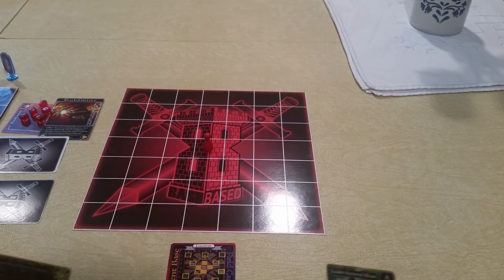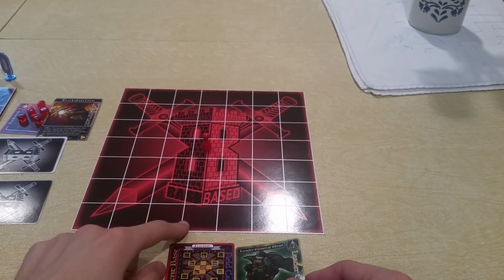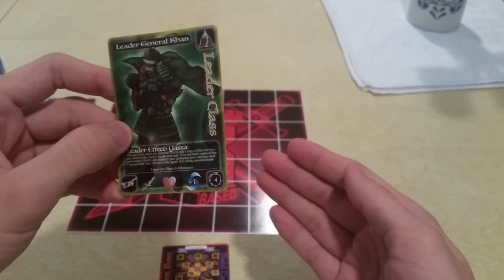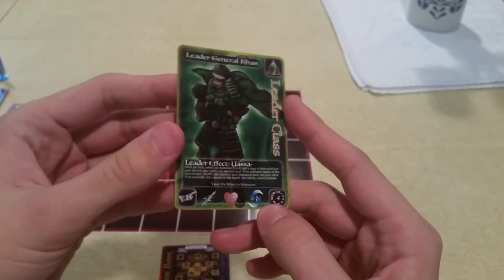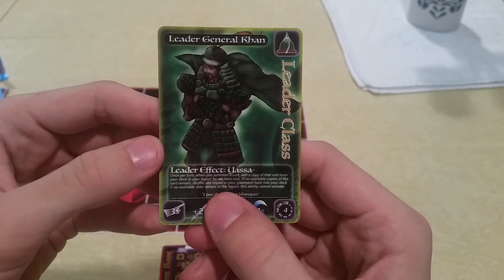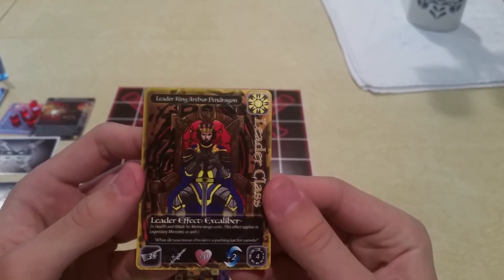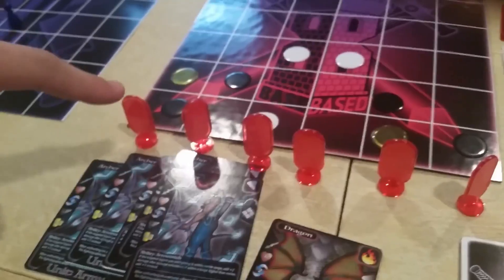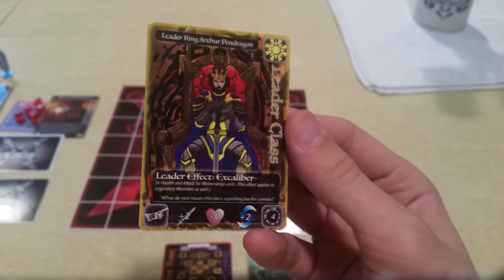Base Based Tutorial 2- Leader Cards